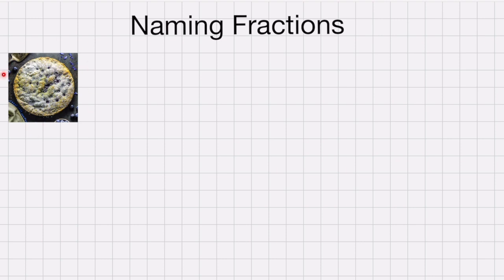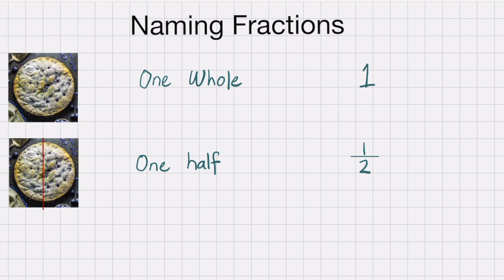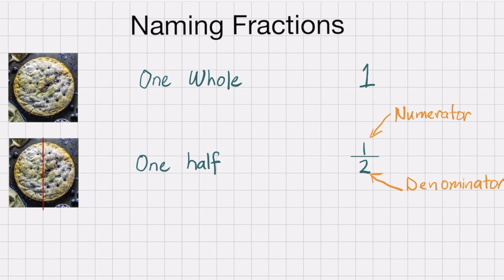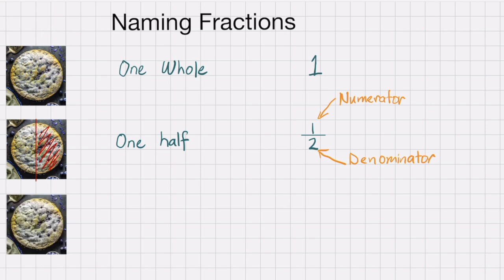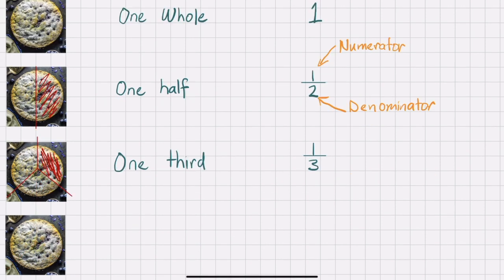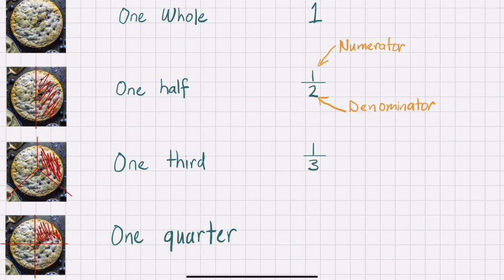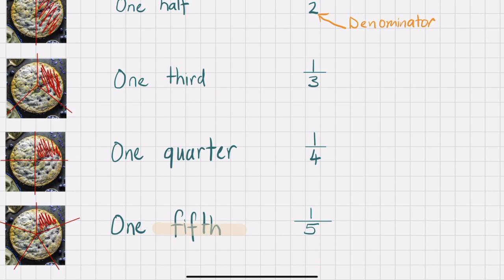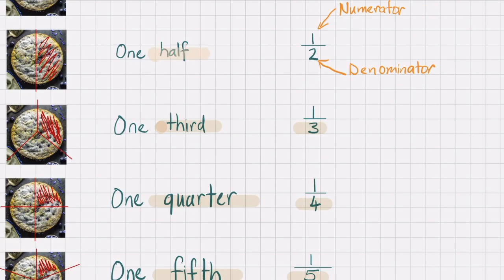Naming Fractions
In this video, we'll explore how to name some common fractions, including halves, thirds, quarters, and fifths. We'll also dive into using important terms like numerator and denominator, helping you to understand and use fractions confidently.